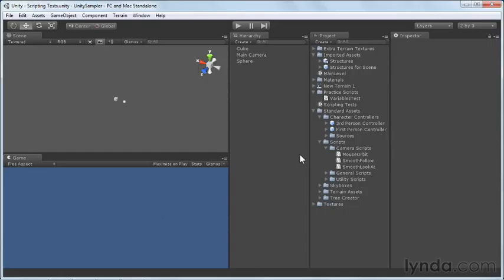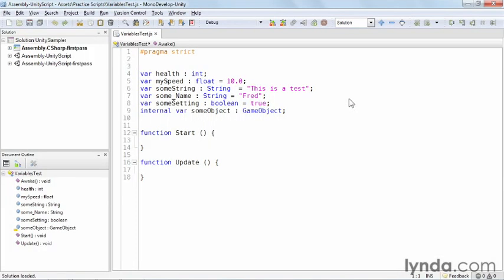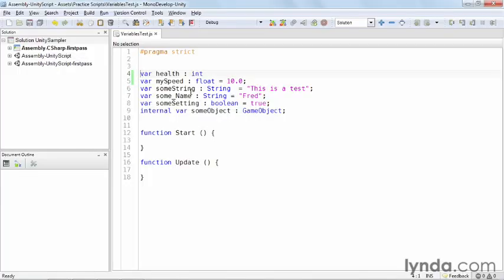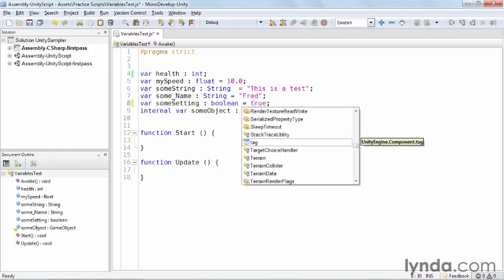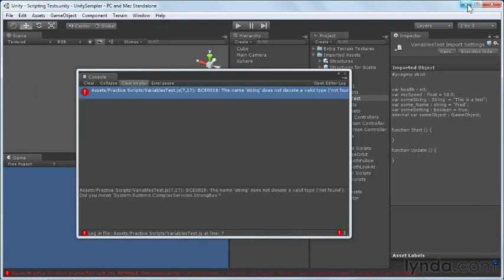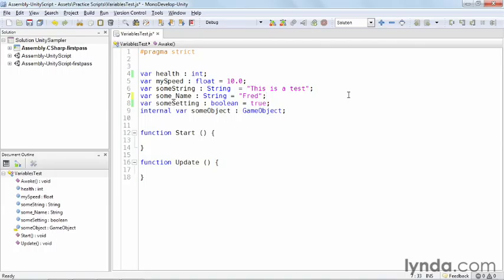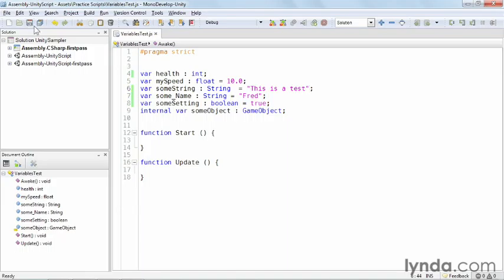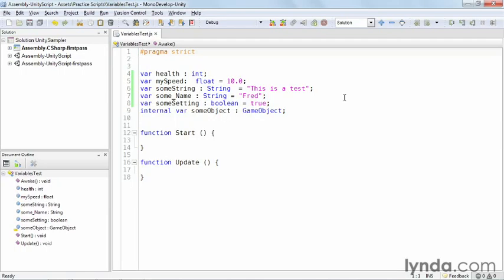04 Using syntax, punctuation, and the console